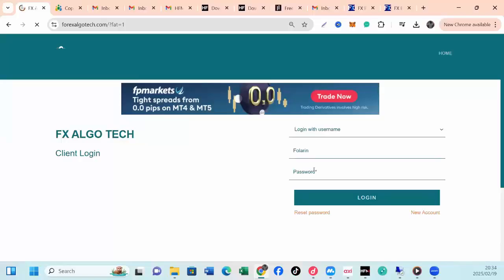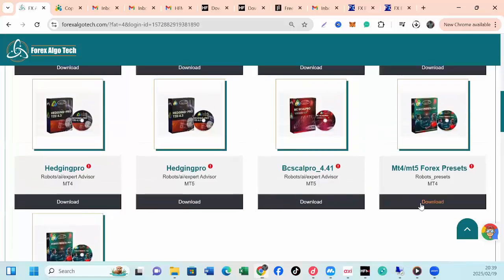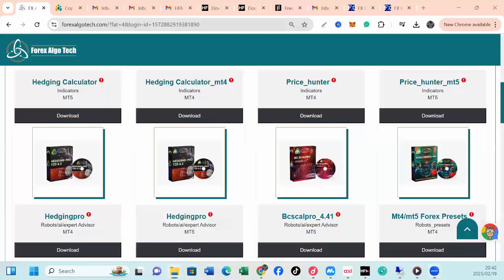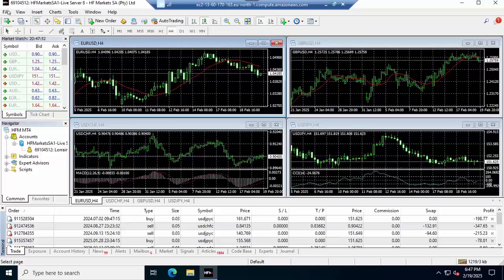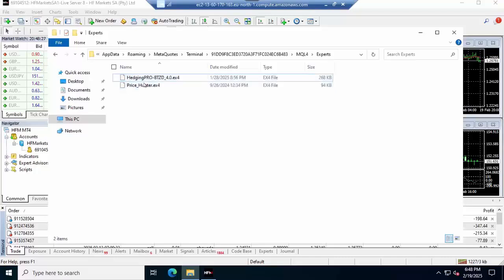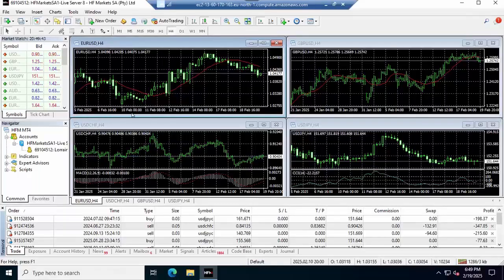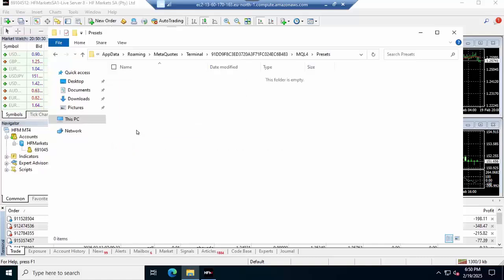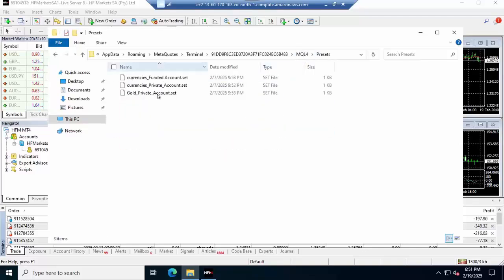How To Install Your Robot and Presets Into VPS